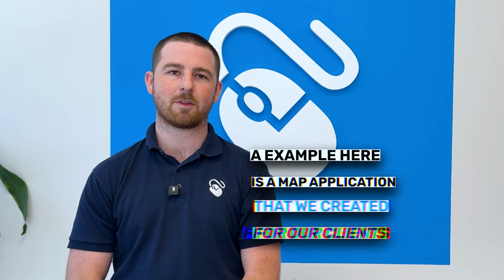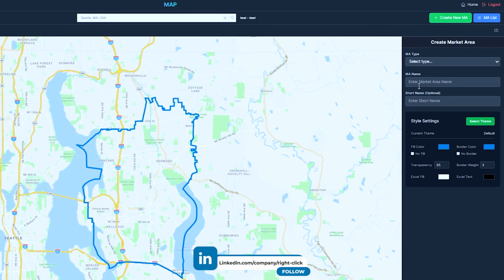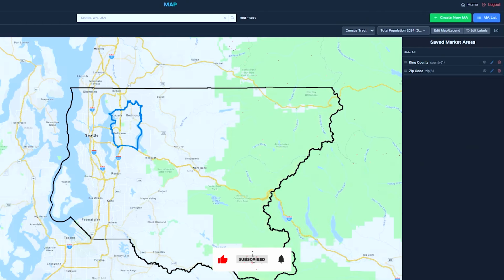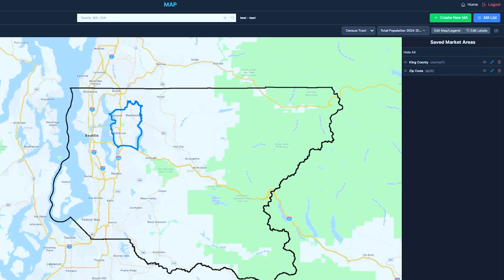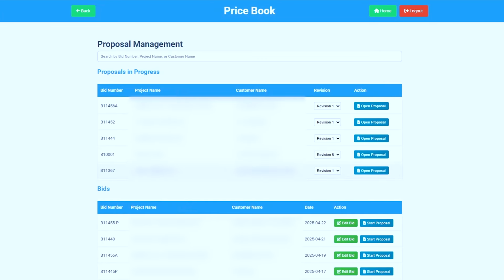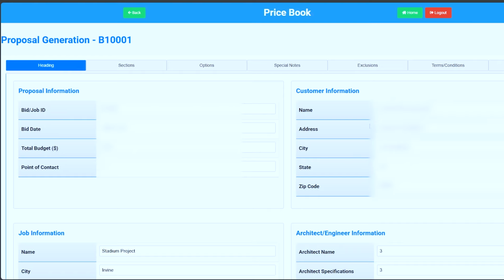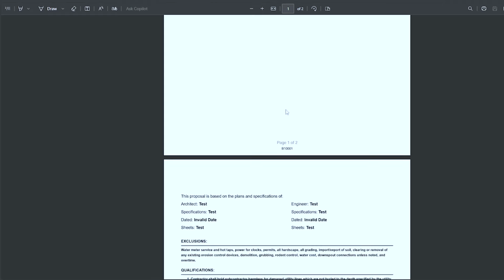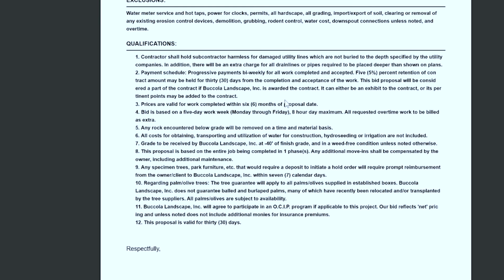Our MSP is Creating Free AI Apps to Handle Business Tasks You Hate | Right Click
We’re building real AI apps to solve real business problems — for free.
Right Click is challenging business owners, managers, and teams:

Tell us your most annoying, time-wasting workflow and we might build a free AI app to solve it. Whether it’s:
- Repetitive weekly reports from SQL to Excel
- Chasing approvals across multiple emails
- Manual client intake forms or scheduling
- If it’s a real problem, we want to hear it.

We’ll pick the most interesting one, build a solution using modern AI tools and feature the app (and your business!) in our next video.

Powered by Right Click — your IT partner for AI automation, cloud, cybersecurity, and more.

AI for SMBs | Managed IT | Cybersecurity | Cloud Services